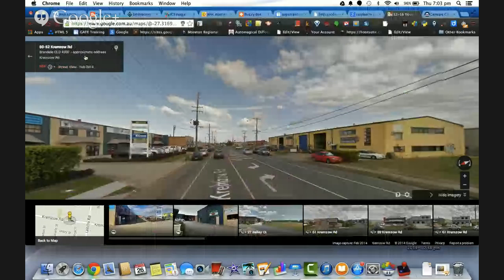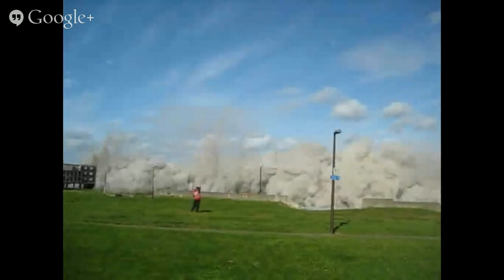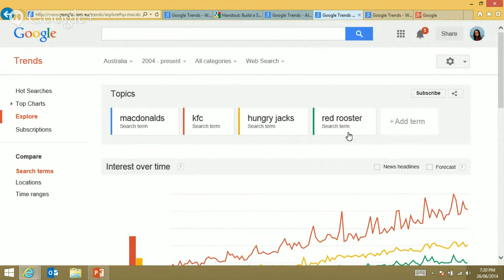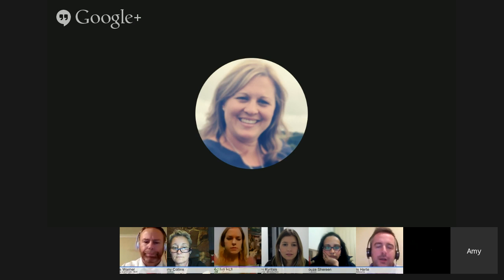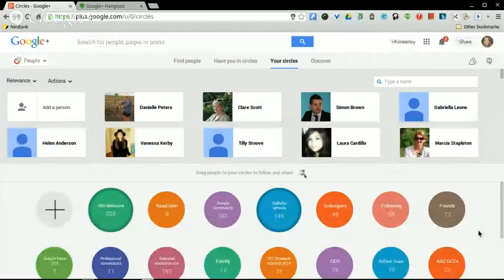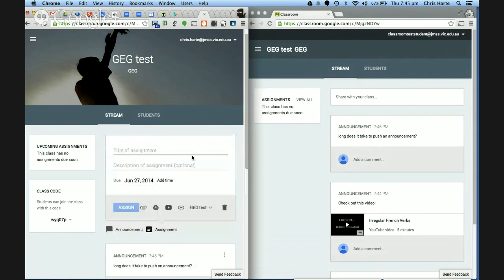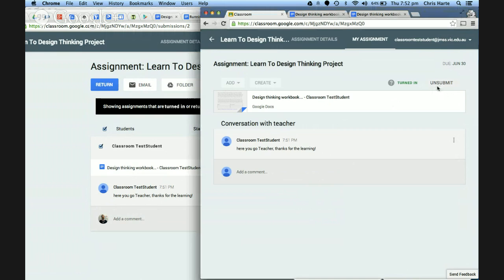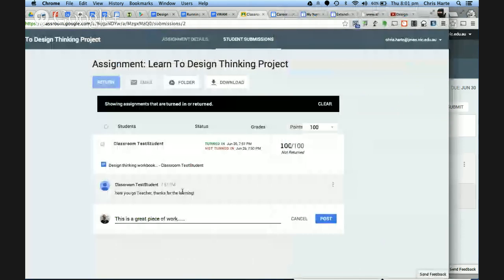ANZ GEG Hangout - eduwin and Classroom special edition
Where else can you sit in the comfort of your own home, connect with other amazing educators, share some great ideas and learn more about the forthcoming Google Classroom? Well here...
Bringing together Google Educator Group Leaders from New Zealand, South Australia, Queensland, New South Wales and Victoria to share some eduwins  and a 15 minute live preview and Q&A around Google Classroom. The Q&A app will be running so if you have any questions, please do not hesitate to ask!